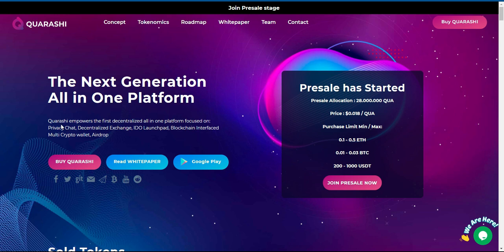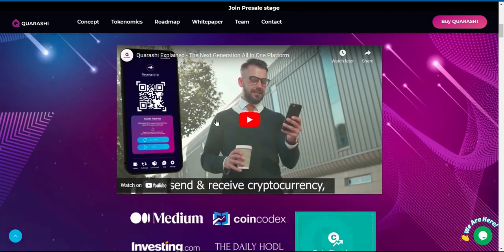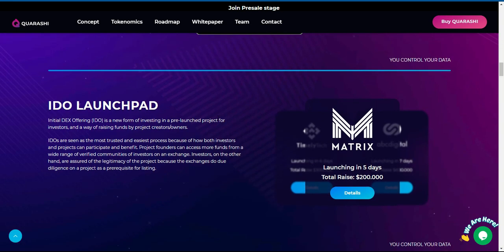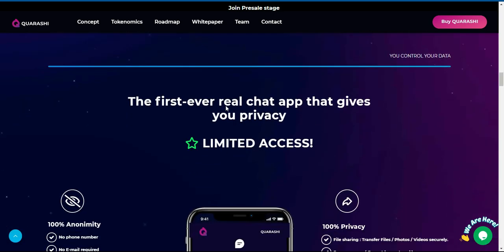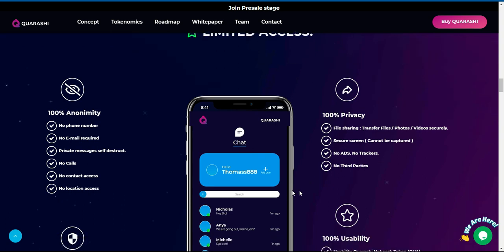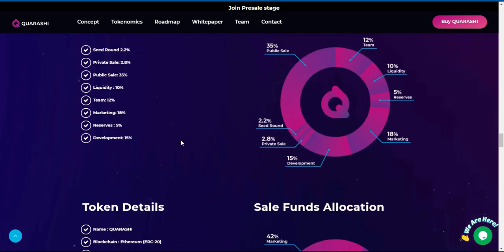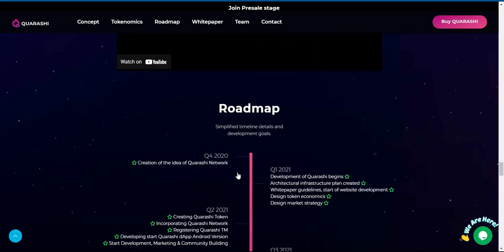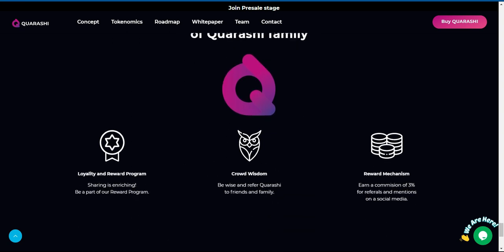Quarashi Multi Crypto Wallet & Exchange Mobile APP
Official links for more details,

Author By:

Forum Username: rudyjavon